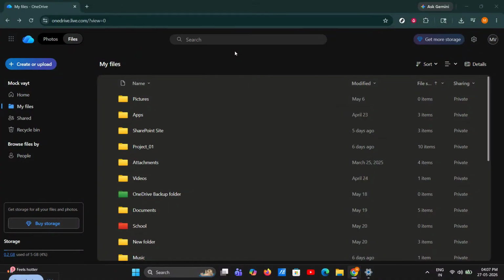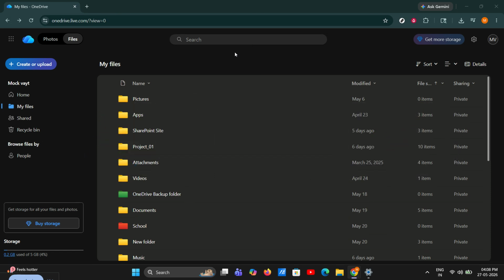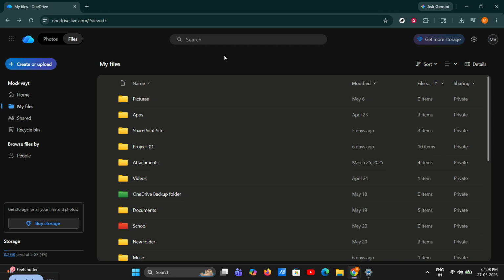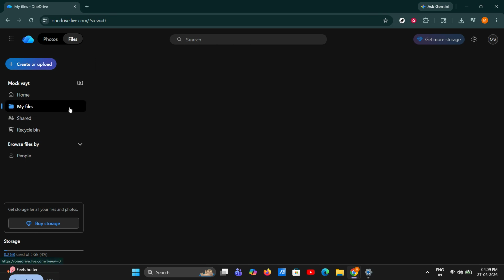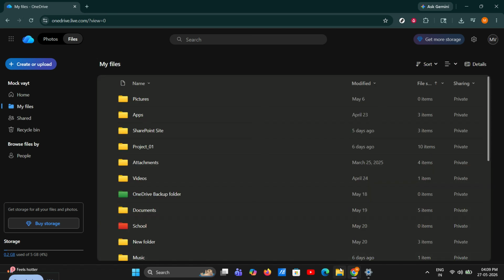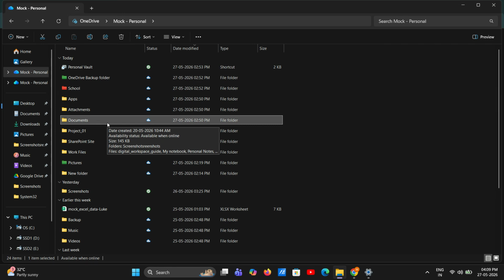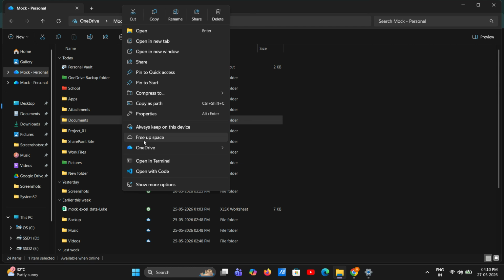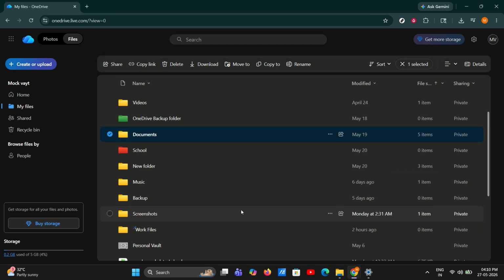How To Sync OneDrive Shared Folder Locally (Easy Guide)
Learn how to sync a OneDrive shared folder locally on your PC using the Add Shortcut to My Files method. This step-by-step tutorial shows how to open the shared folder, add it to OneDrive, and access it in File Explorer.

🕚Timestamps:
0:00 Intro
0:22 Open OneDrive Or The Shared Folder Link
0:54 Sign In With Your Microsoft Account
1:10 Open The Shared Folder And Add Shortcut
1:42 Wait For OneDrive To Process
1:54 Open File Explorer And Find OneDrive
2:18 Confirm The Folder Is Syncing Locally

✍️What You'll Learn In This Video:
• How To Add A Shared OneDrive Folder To My Files
• How To Open A Synced OneDrive Folder In File Explorer
• How To Make A Shared Folder Available Locally On Your PC
• How To Check OneDrive Sync Status And Permissions
• How To Troubleshoot Missing Shared Folder Sync Issues

💡Pro Tips:
• Make sure you are signed into the correct Microsoft account before opening the shared folder.
• Use Add Shortcut To My Files instead of downloading everything manually.
• Check the OneDrive cloud icon in the system tray if the folder does not appear.
• If files seem slow, right-click them and choose to keep them on this device.
• Confirm the shared folder was added under My files in the OneDrive web version.